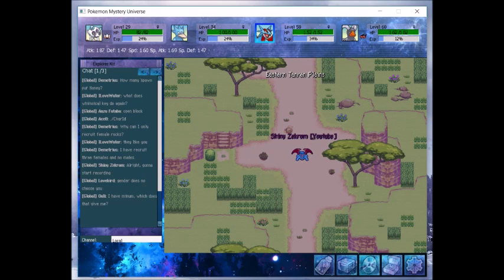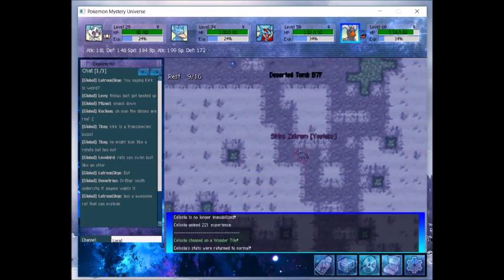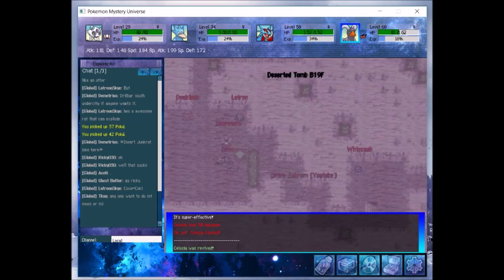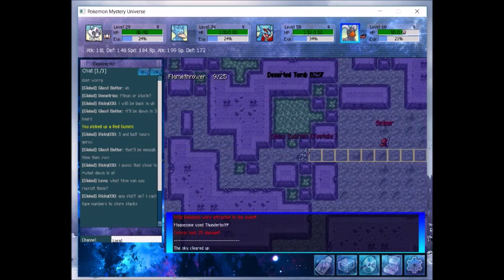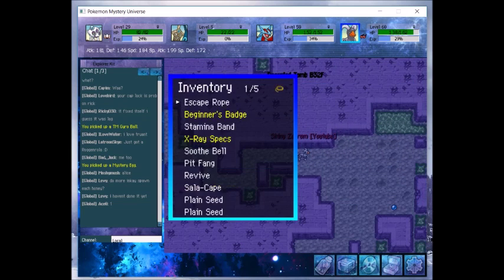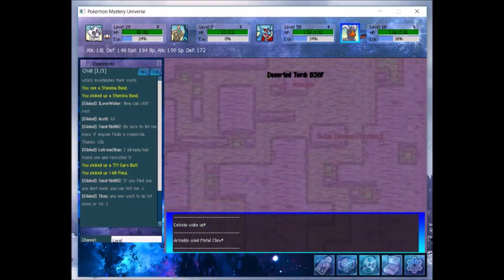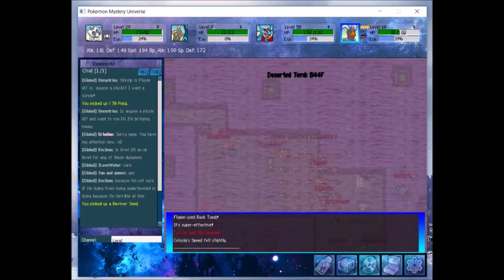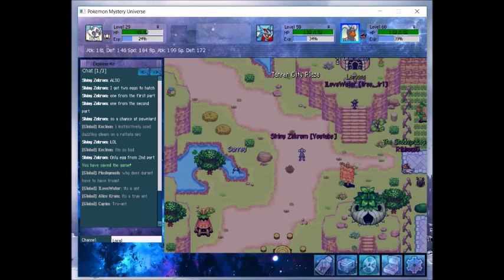Pokemon Mystery Universe: Part 38- Deserted Tombs and Lucky Breaks!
Hey guys! Welcome back to another video! In this part, we go through another Tanren dungeon called Deserted Tombs! This place is pretty cool, and if you want Escavalier/Accelgor, you will need to remember this place because -SPOILER- Karrablast is found in this dungeon! We go through and talk about all the details of the dungeon, and below I will list timestamps of the important stuff you need to know!

Timestamps:

1:35 - Mystery Egg Pokémon
8:07 - Miniboss and drops
9:30 - One additional Pokémon added in 21+ Eggs
9:42 - Two recruitable Pokémon of the dungeon
10:03 - Secret Rooms and Items in the Boxes
21:39 - Boss and its Drops
23:00 - End Box Items

NOTE: I am going to add the Gummi System topic again just because I do want to make sure if you guys missed it last video, it can be linked here, especially since I talk about the Gummi System a tiny bit more in this video as well.